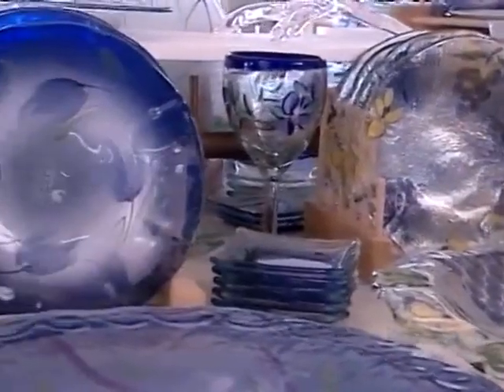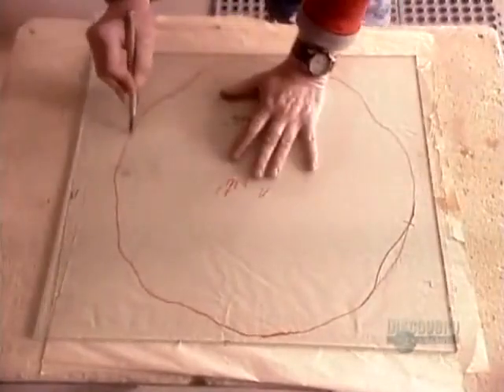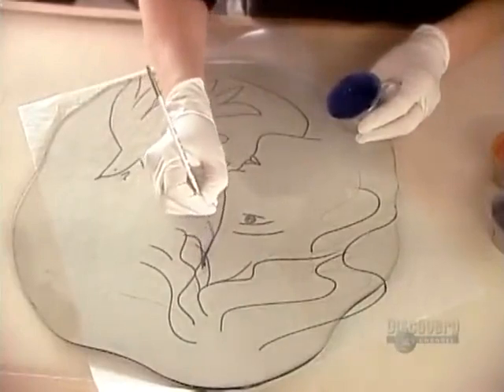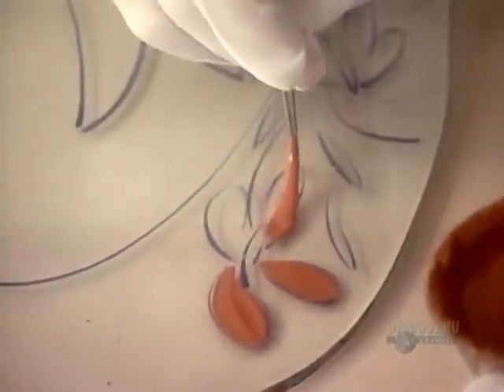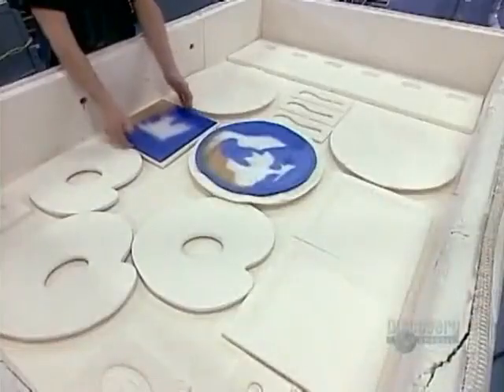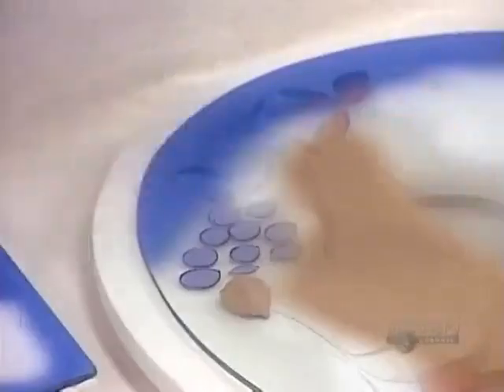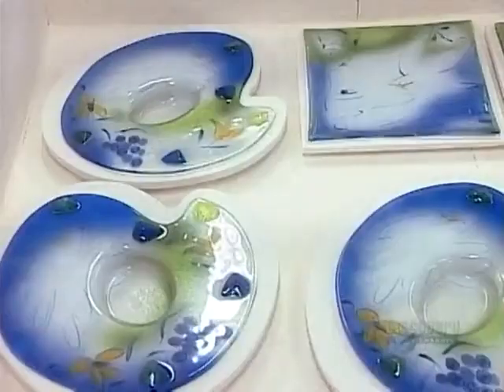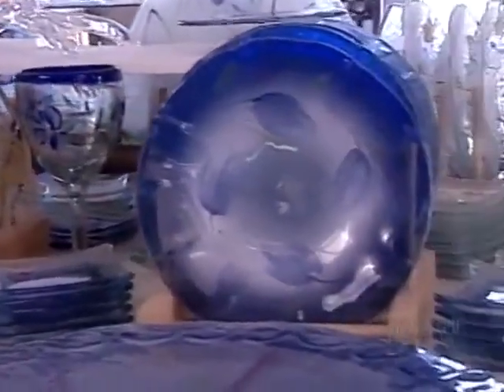How to make Thermo formed Glass {www downloadshiva com}